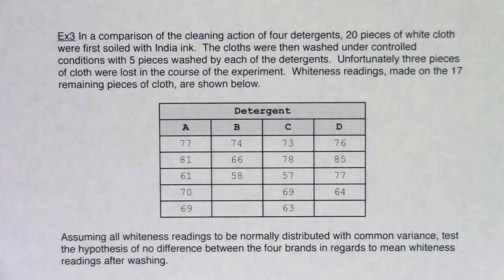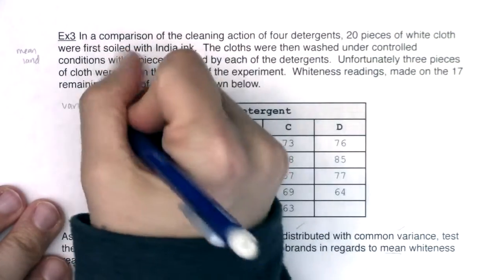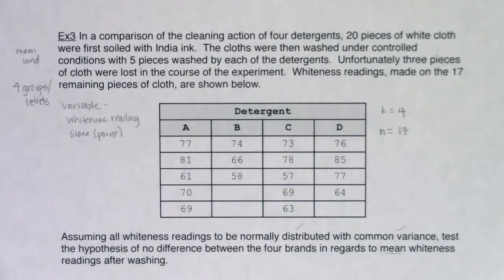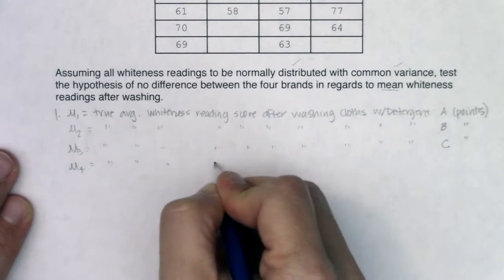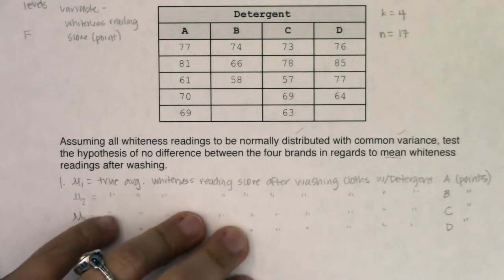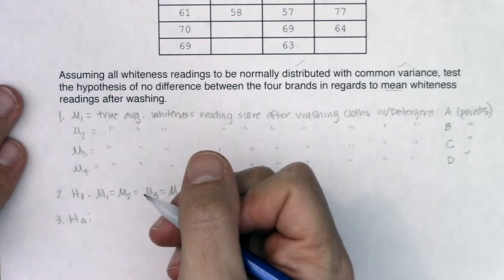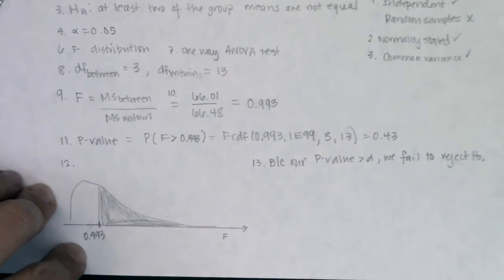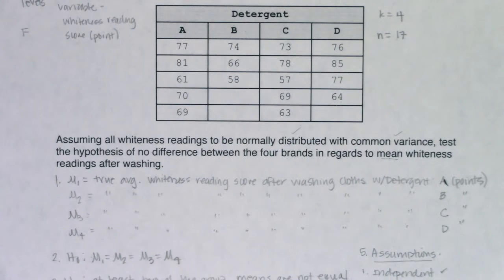Math 43 Chapter 13 Ex 3